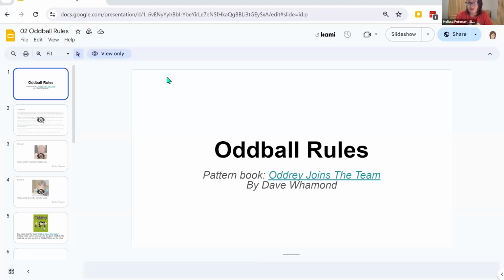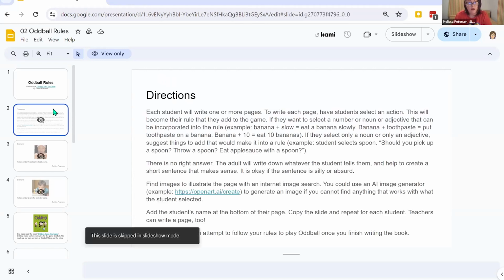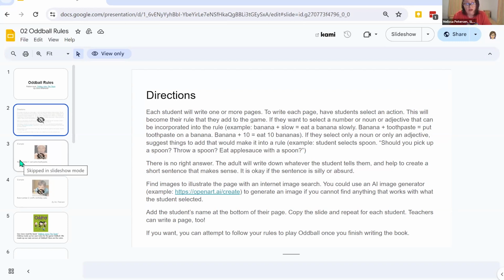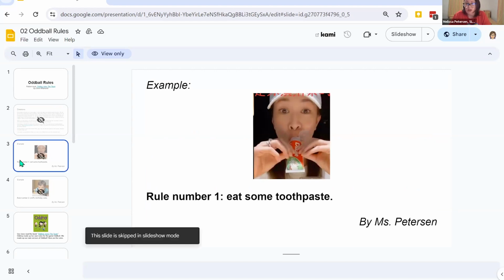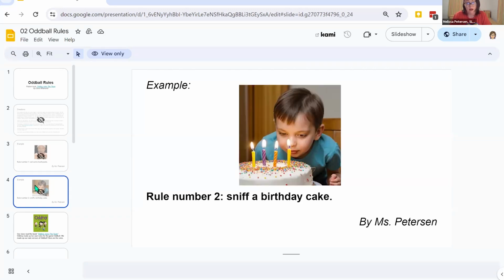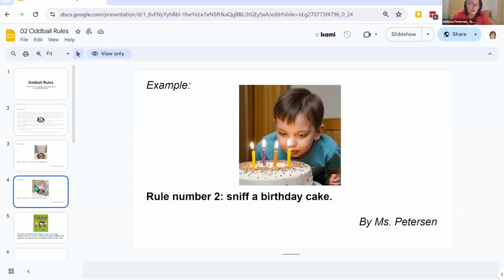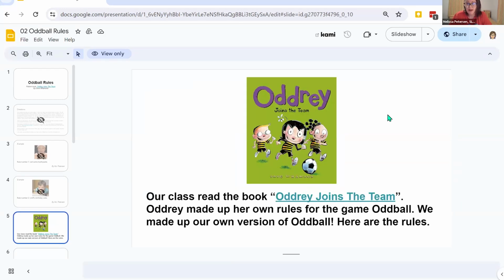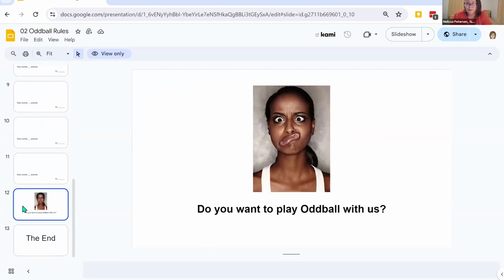December Reading Writing